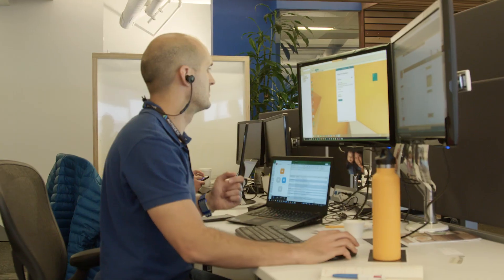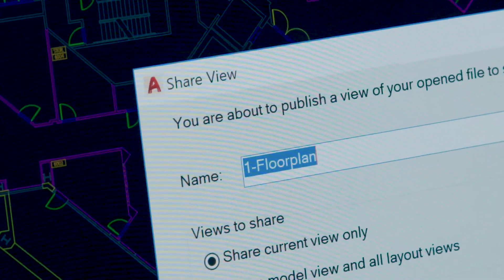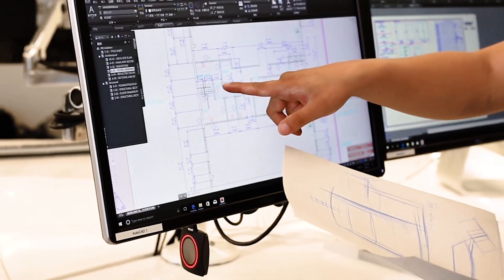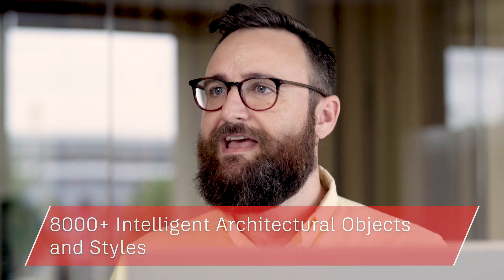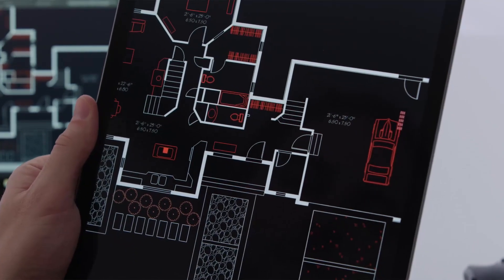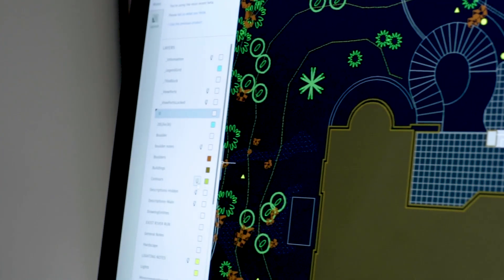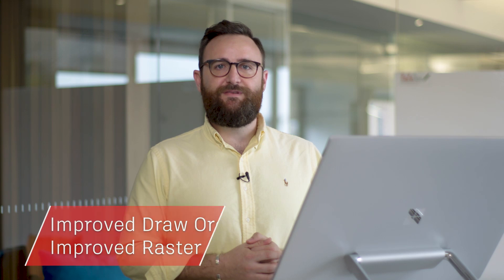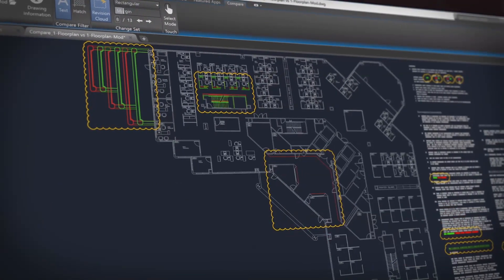Introducing AutoCAD 2019